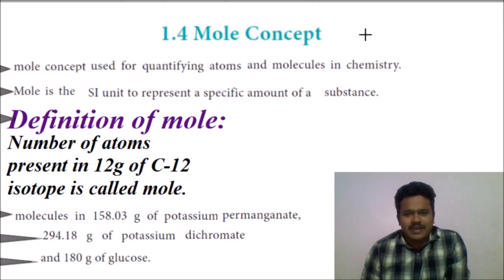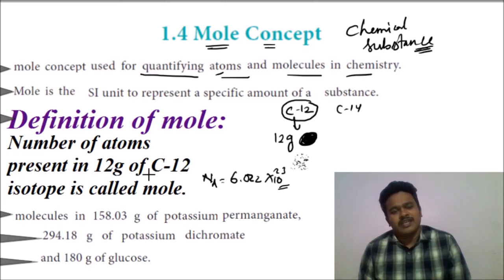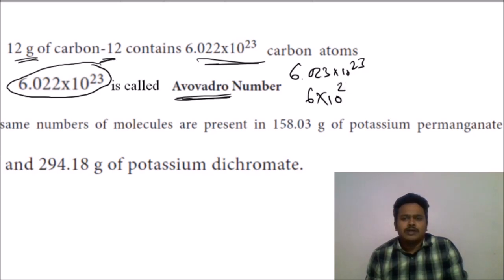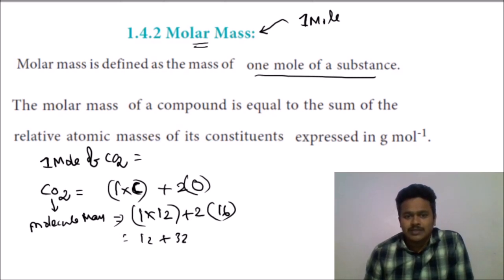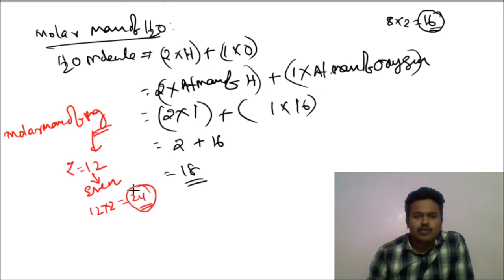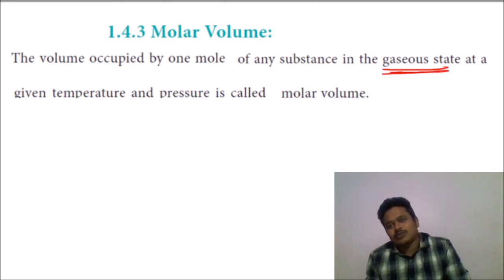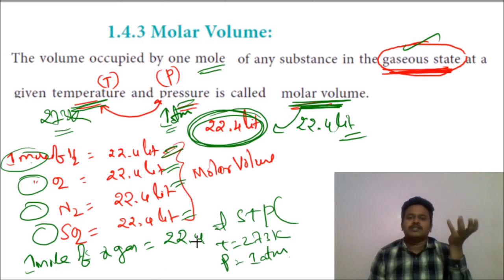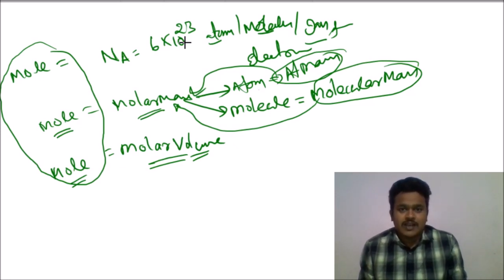CLASS 11 CHEMISTRY BASIC CONCEPTS OF CHEMISTRY AND CHEMICAL CALCULATIONS VIDEO 4